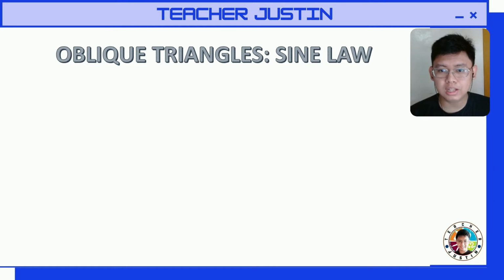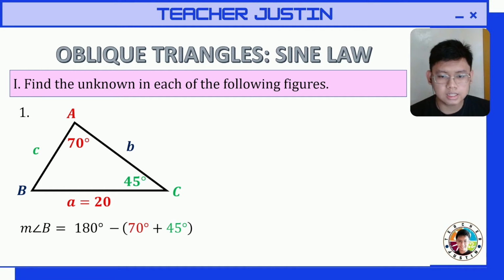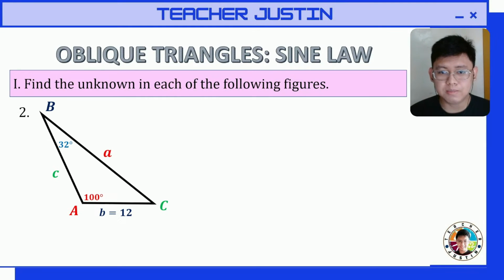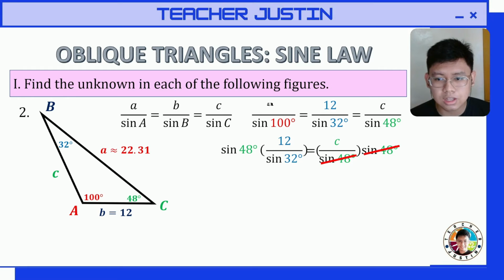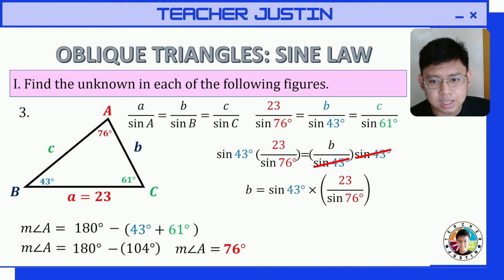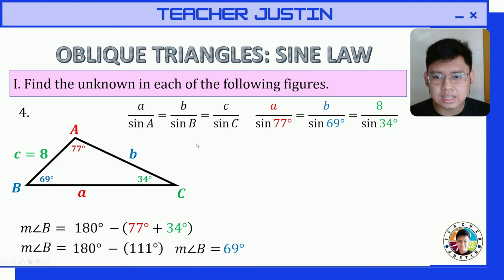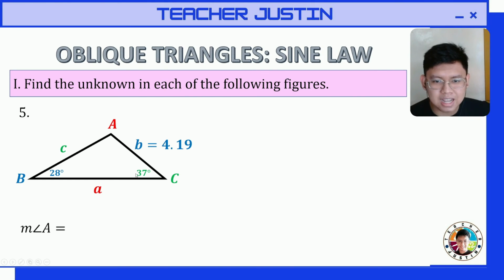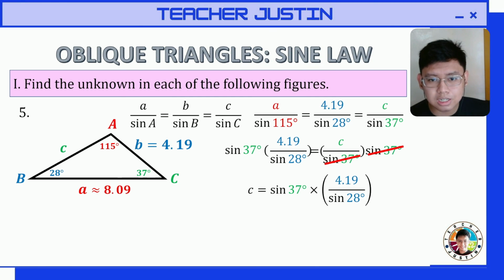Oblique Triangles: Sine Law [Example 1-5]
In this video, I will teach you how to solve parts of an oblique triangle using the Law of Sine.